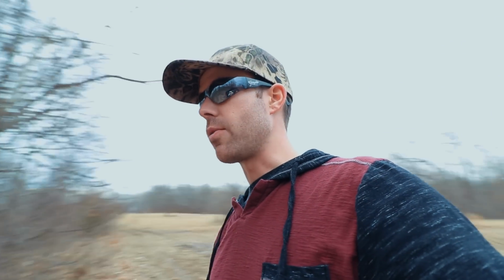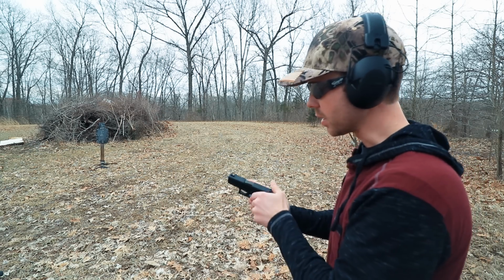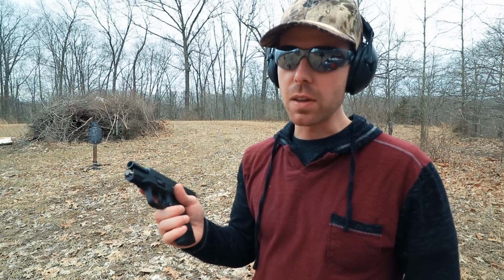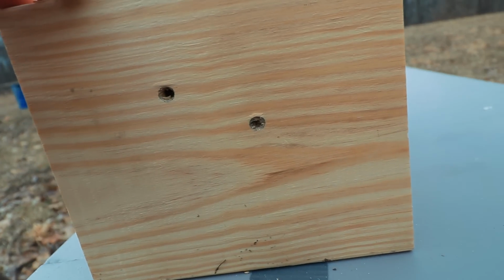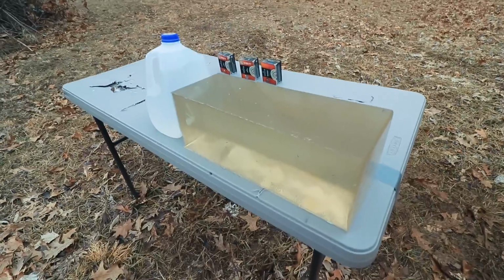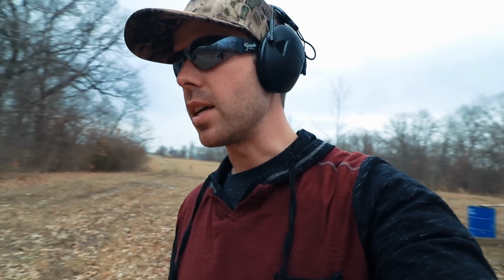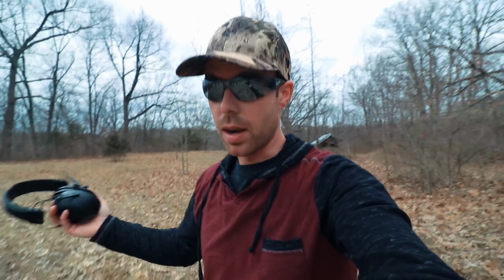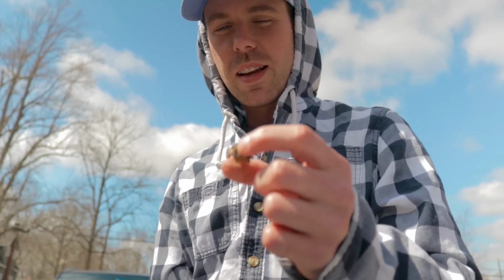.380 vs 9mm vs .45 | Which Gun Should You Carry?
In this video I shoot and compare 3 common pistol calibers to show you guys the differences between them and end with some redneck science and a ballistics gel test. This is just part 1 and there will be MANY more of these to come with all different handgun calibers and different sized pistols as well.